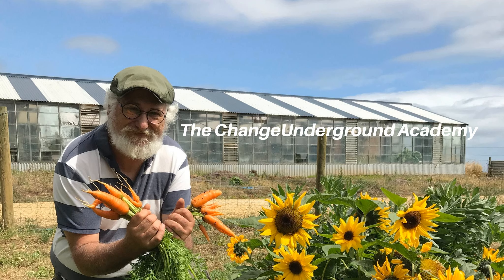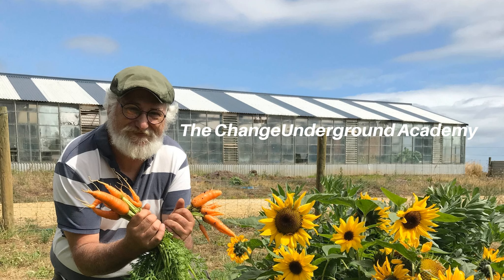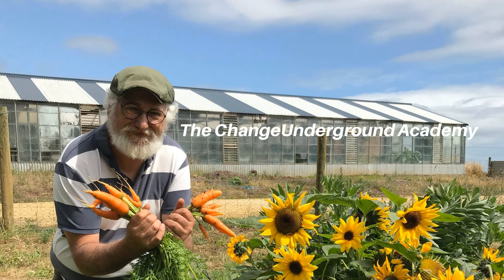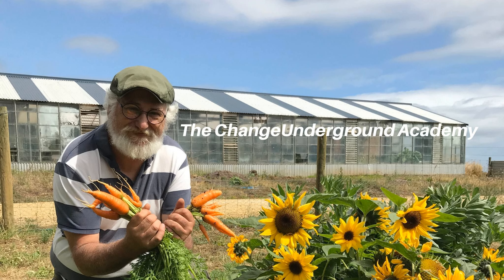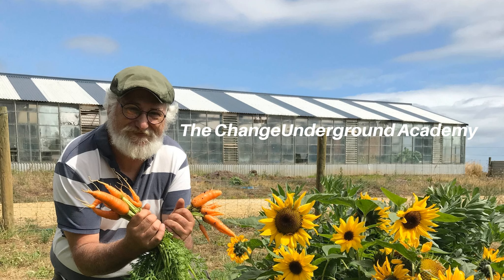Episode 253. Fruit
LINKS